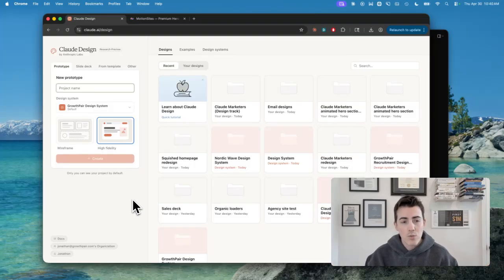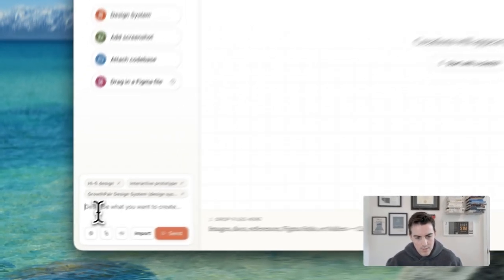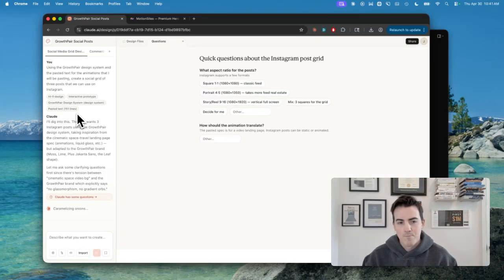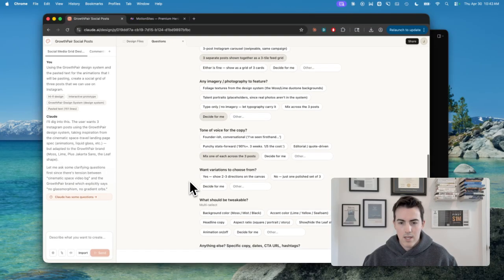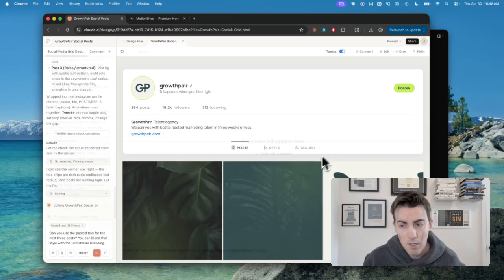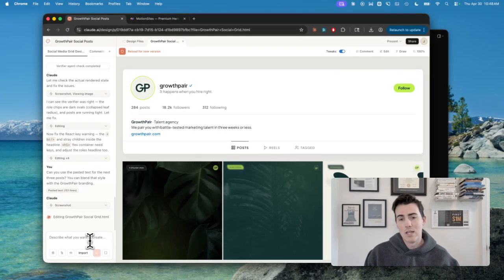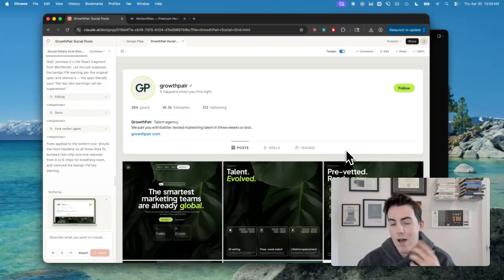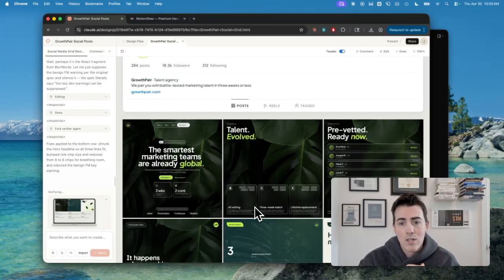Generate On-Brand Social Posts at Scale with Claude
Generate social media posts and grid layouts that stay consistent with your brand — at scale. No designer needed. Claude handles the visual output while you control the brand.

Organic social content that doesn't look AI-generated. That's the bar.